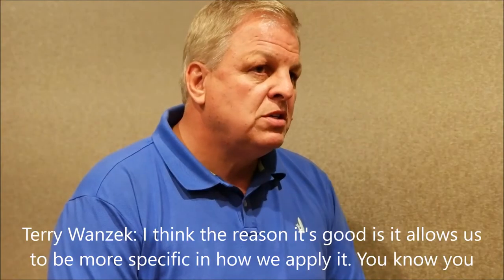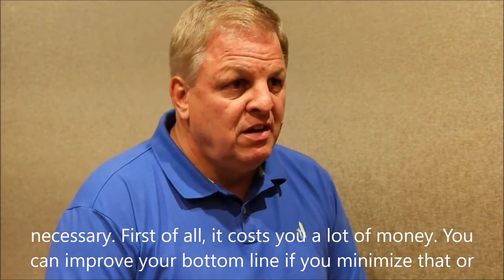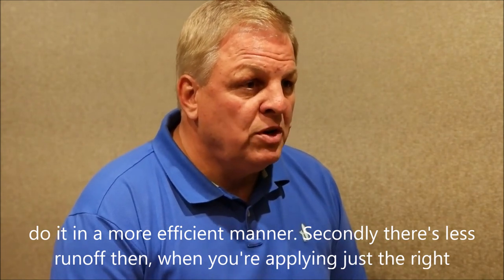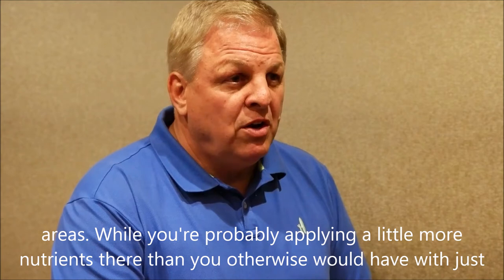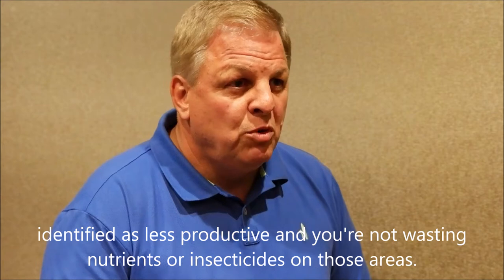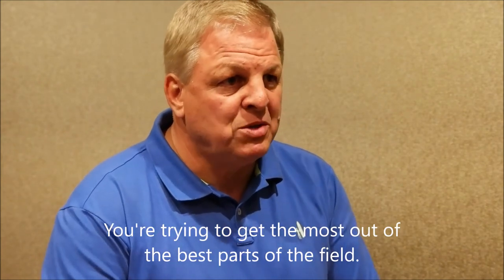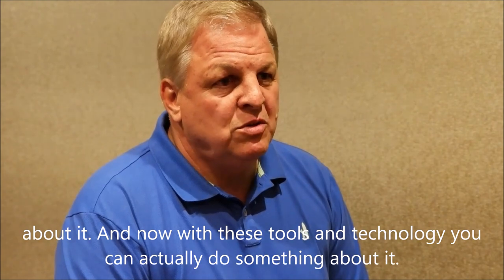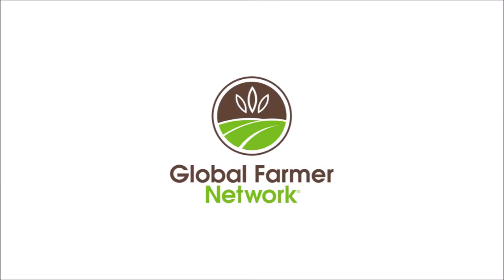Terry Wanzek on Precision Farming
Terry Wanzek is a farmer from North Dakota and a member of the Global Farmer Network board of directors. Here he talks about how precision farming works on his farm.